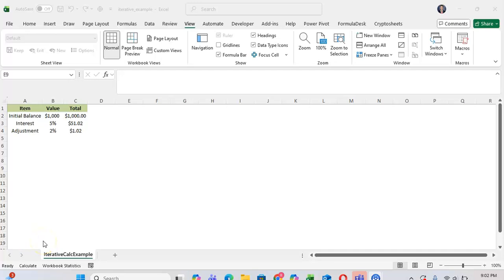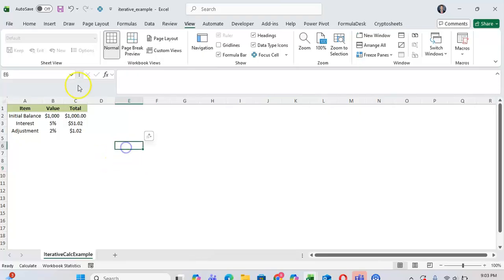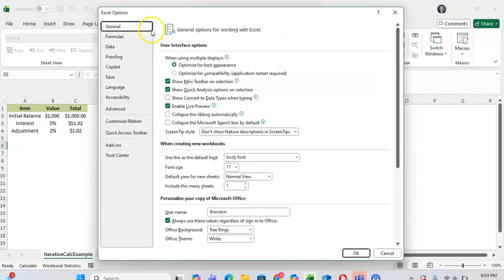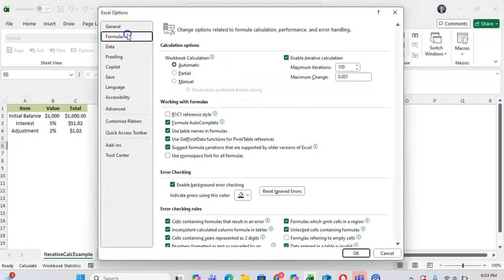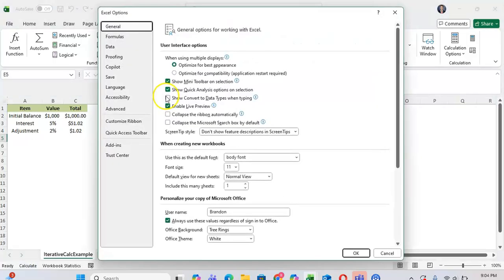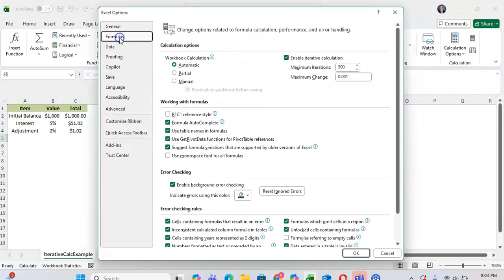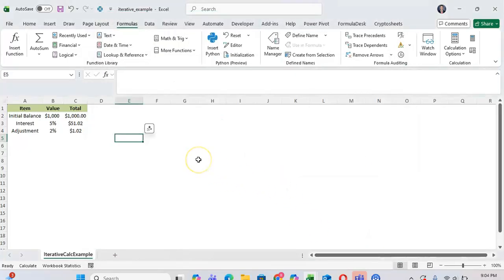How To Change the Maximum Number of Iterations When Using Iterative Calcs in Excel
In this tutorial, I want to show you how you can change the number of iterations that excel will go through when you are using iterative calculations in Microsoft Excel! When excel goes through more iterations, your calculations will be more accurate, but will take longer to calculate. When excel goes through less iterations, the calculations will be faster, but less accurate.